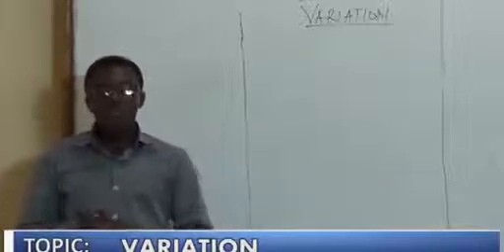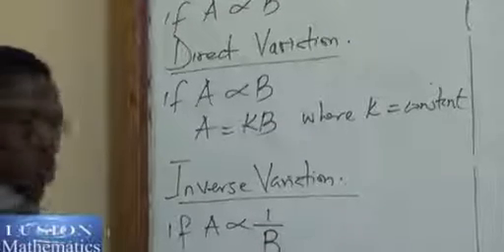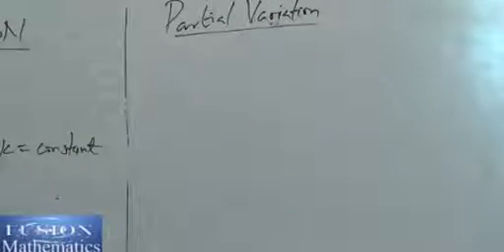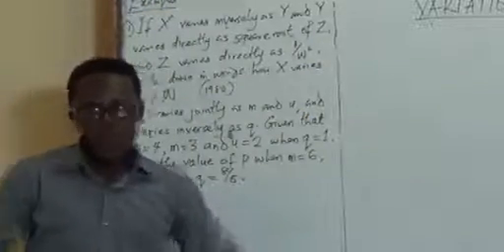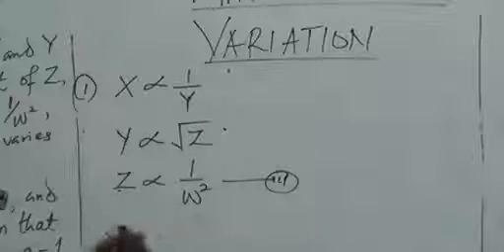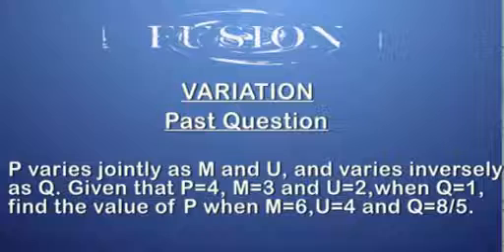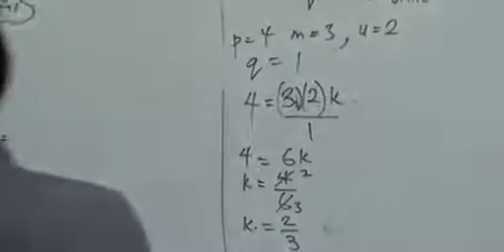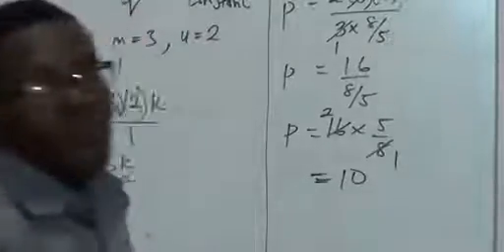Variation [JAMB Tutorial, WAEC, NECO, Post-UTME, NABTEB]